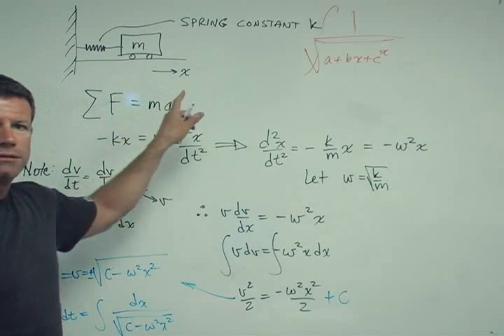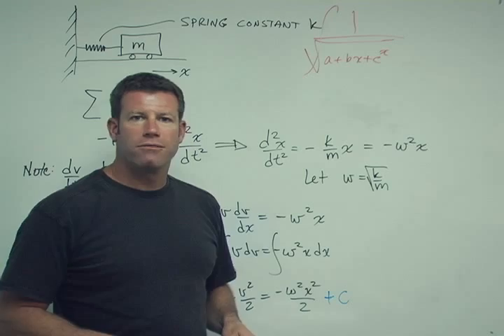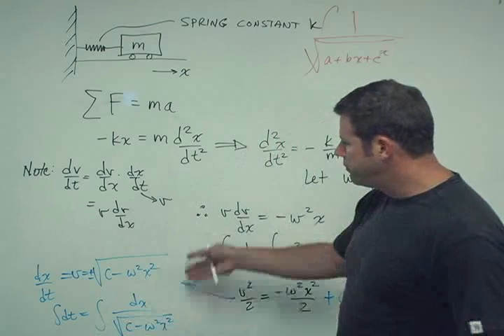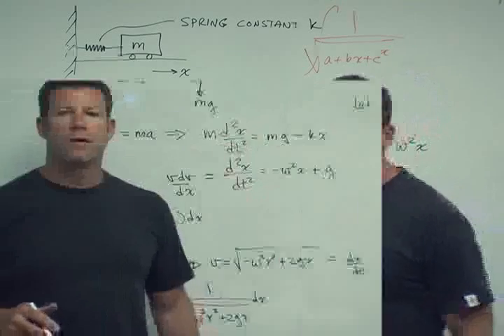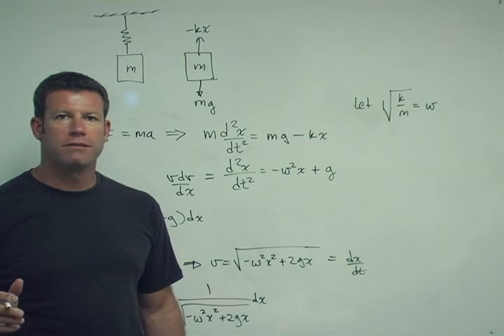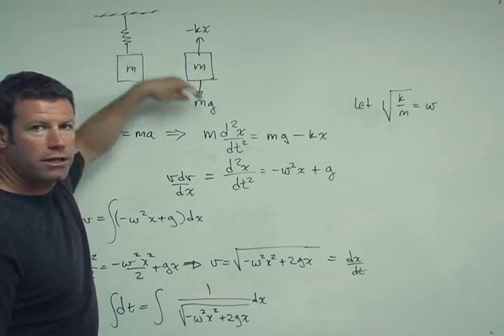Is it real or BS? Physical meaning behind gnarly integral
In a previous problem we solved a very gnarly integral of one over the squre root of a polynomial.  Is this a contrived problem to torture calculus students or a real world problem?